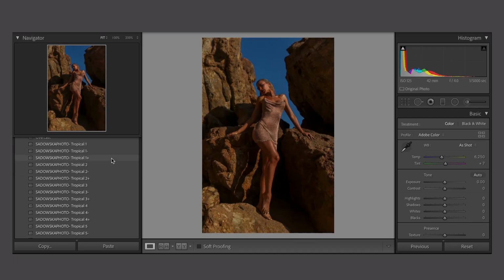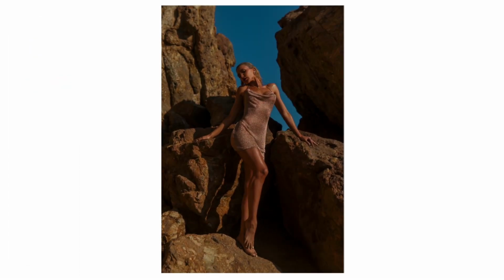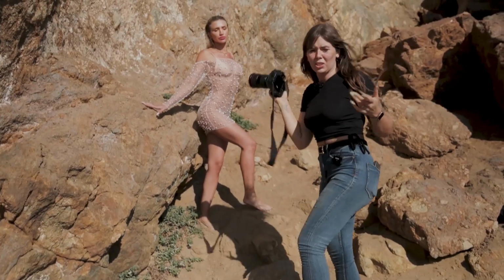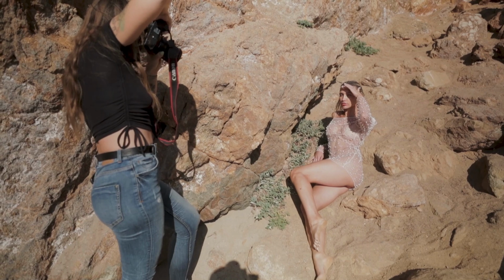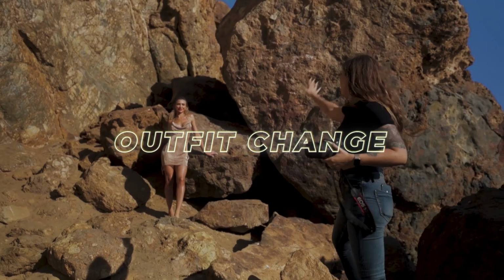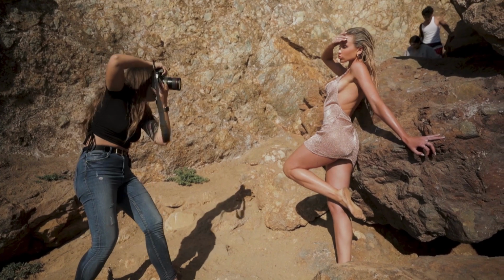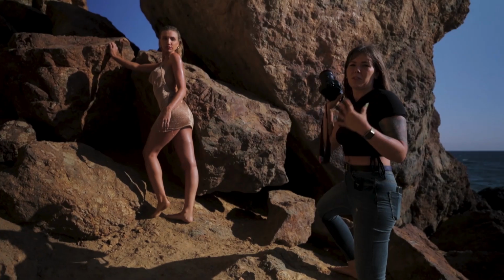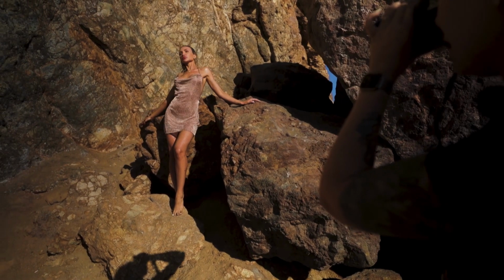Golden Hour Natural Light Photoshoot, Behind The Scenes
Today I'm showing you how I achieved this golden look with gorgeous Gabby

Cameras I Recommend (Amazon)
Lenses I Recommend (Amazon)